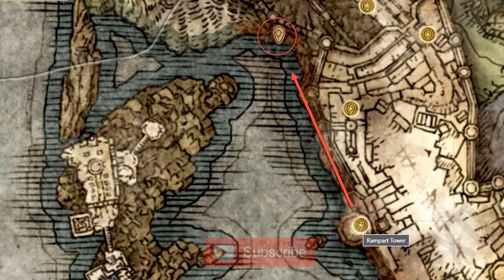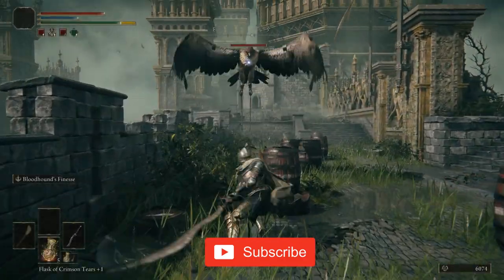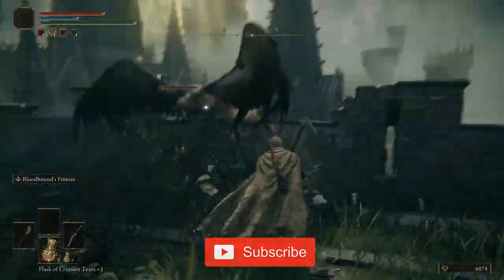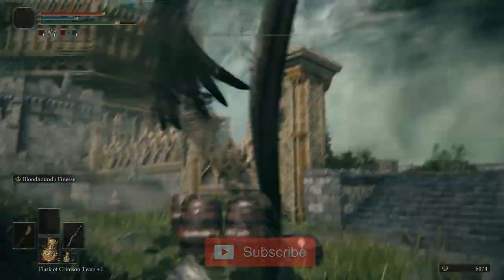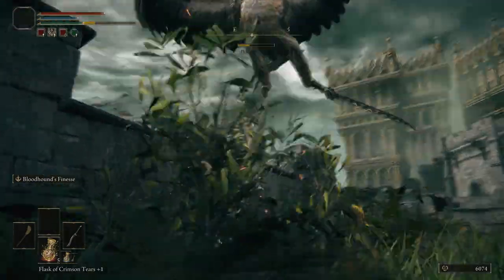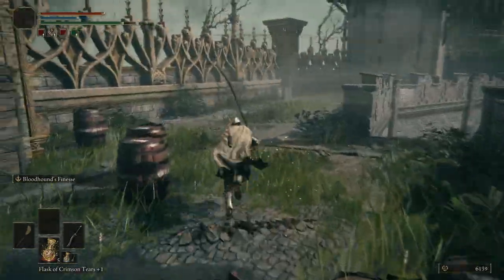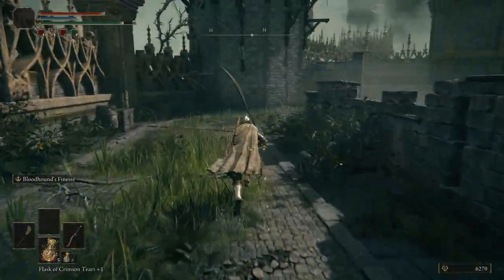Elden Ring Marred Wooden Shield Location Guide | The best wooden shield in the game?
Looking for the Marred Wooden Shield location in Elden Ring? This guide will show you exactly where to find it in the game. Get ready to upgrade your defense with this powerful shield!

The Marred Wooden Shield is one of the medium shield Weapons in Elden Ring, found within the Stormveil Castle. Medium Shields boast a great deal of defense, and often have complete physical absorption as well as being able to partially block many elemental attacks or parry physical strikes, while avoiding the heavier loads of greatshields.

It is one of the few medium shields that can also inflict Bleed.

Hashtags 🎯